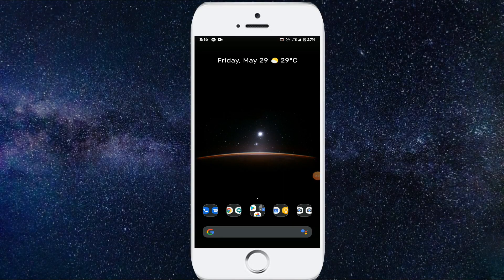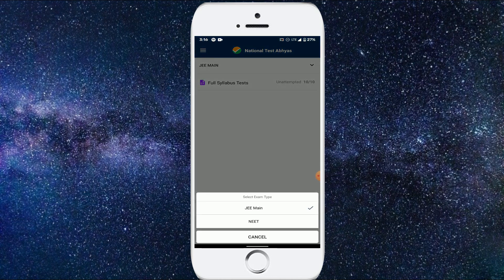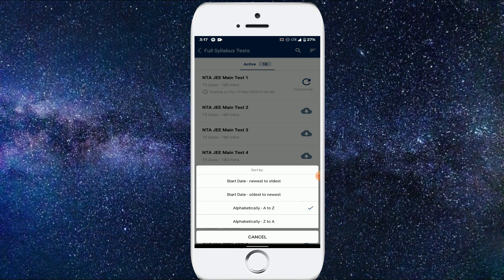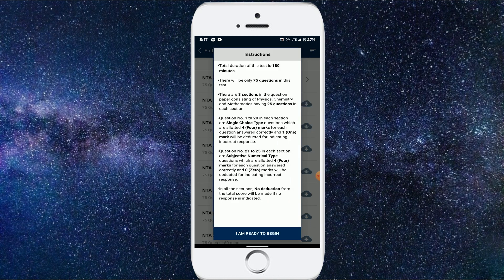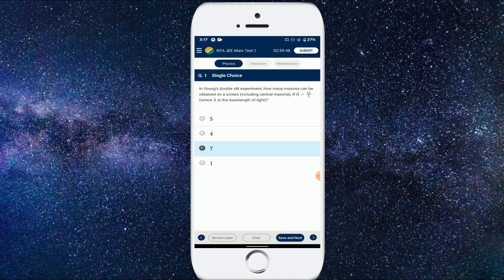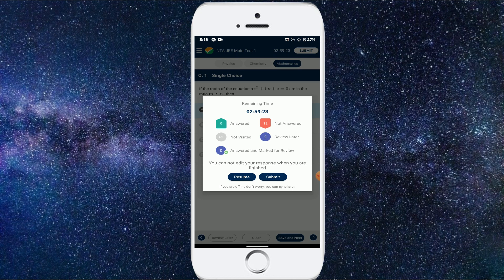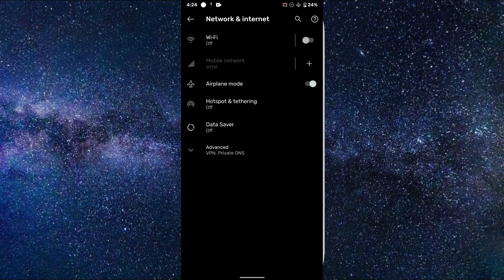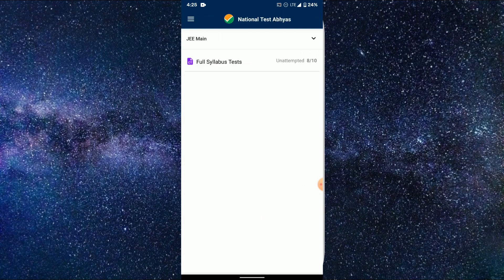NTA App for JEE/NEET Preparation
On Tuesday, May 19, 2020, Dr. Ramesh Pokhriyal ‘Nishank’, announced through his tweet that NTA has launched a new application named ‘National Test Abhyaas’ for the JEE and NEET aspirants. Pokhriyal’s tweet reads ‘ After receiving multiple requests from students regarding the preparation for competitive exams, I advised @DG_NTA to create an app that would aid students to prepare for these exams efficiently.’ After that he also posted another tweet where he shared a video on how candidates can benefit from this video. Read below to know more about the new app and how it can help medical and engineering aspirants.

If you wonna talk to me then Ping me @  TELEGRAM           @OPL59142

This Video has taken very much time in making .
(YOUR ACT OF KINDNESS WILL HIGHLY BE APPRECIATED)

Ripradaman (THE SOSIC)